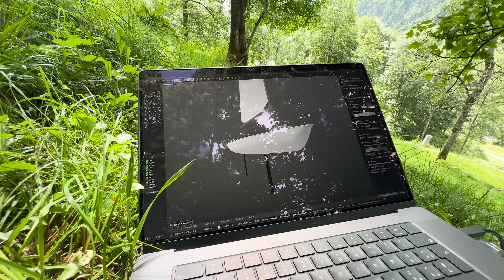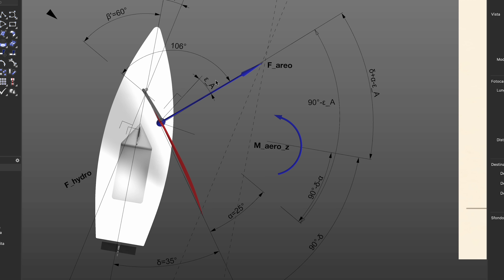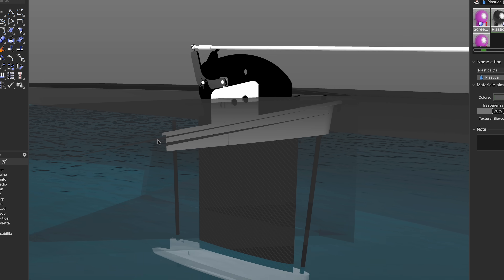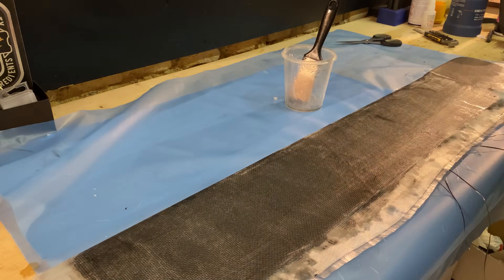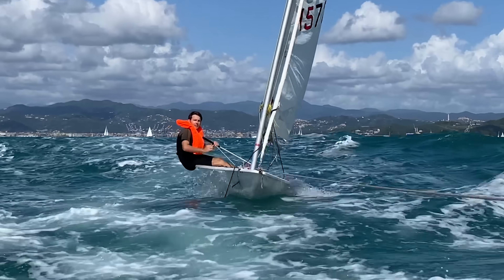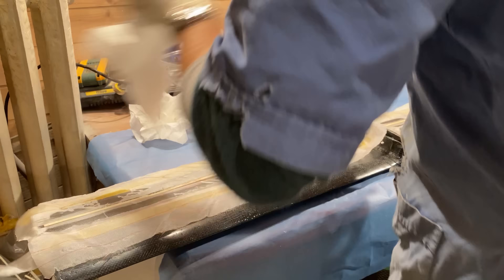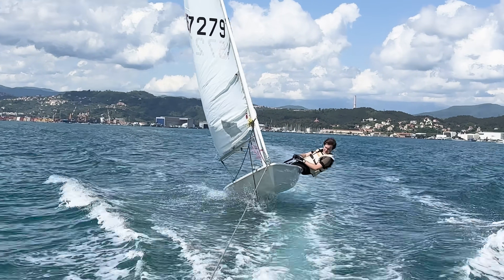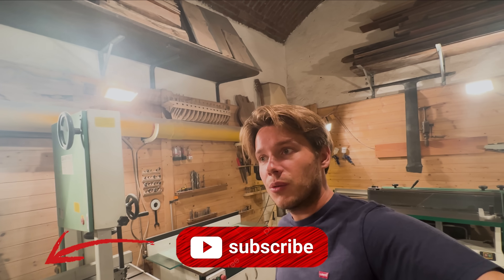Building a FLYING BOAT: Foiling LASER design and ENGINEERING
In this video, I take you through my journey of designing and building a  foiling system for my Laser sailboat, turning a classic boat into a hydrofoil craft. 🌊⚙️

I start with the conceptual design and hydrodynamic analysis, diving into the principles of fluid dynamics and structural engineering that are crucial for creating this foiling system. I’ll discuss the challenges I faced in achieving results, choosing the right materials for strength and lightweight construction, and integrating the foils seamlessly with the existing hull structure.

Throughout the build, I encountered various technical hurdles—from precise foil shaping and alignment to reinforcing the structure and integrating a reliable control system. I’ll share how I overcame these challenges, including insights from prototyping, testing, and iterative design improvements. 💡🔧

Finally, I hit the water to test the foiling system, analyzing performance data and making real-time adjustments to optimize stability and speed. This video is perfect for anyone interested in the engineering behind hydrofoiling, whether you’re a fellow sailor, engineer, or DIY enthusiast looking to learn more about this exciting technology. 🌐⚓